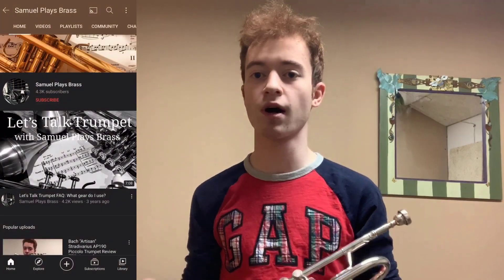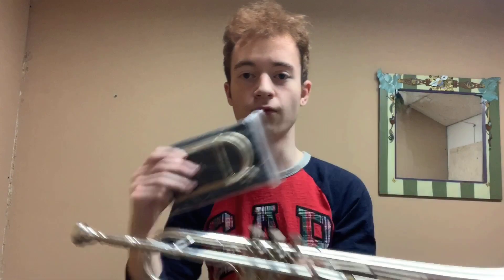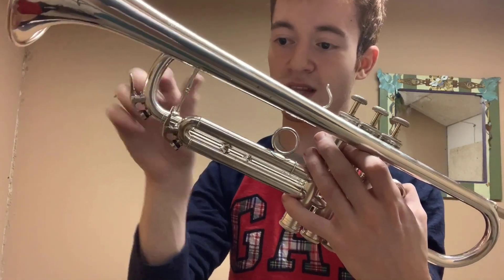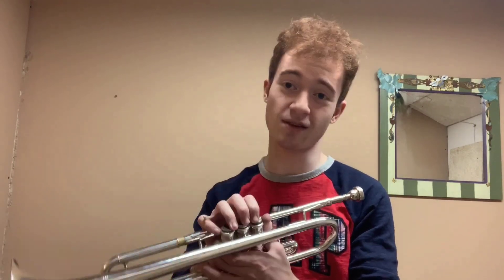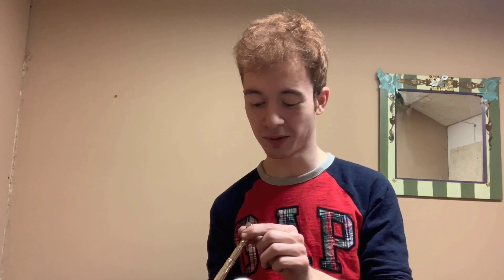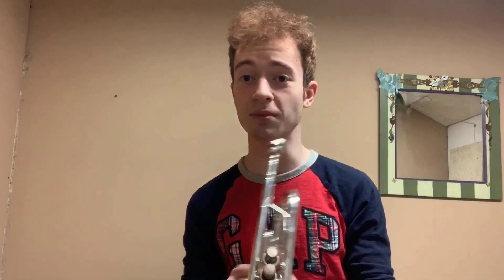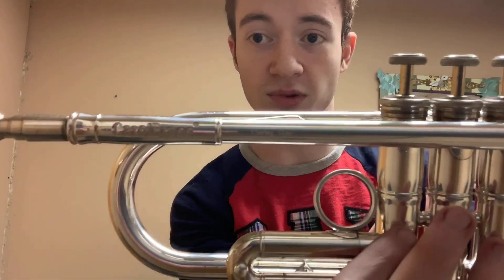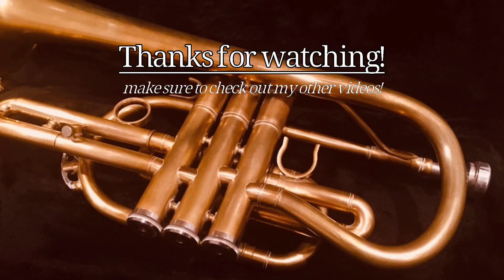CarolBrass CTR-5060L Trumpet | Instrument Reviews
~EQUIPMENT~
Carol Brass CTR5060L Reverse Leadpipe in Silver Plate (.460" bore, 5" bell)
Vincent Bach Corp. 1 Mouthpiece

~CHAPTERS~
0:00 - Intro
0:19 - General Specs
1:11 - Excerpt: Bride of the Waves
2:11 - Mechanics
3:13 - Playing Characteristics
4:03 - Excerpt: Mambo!
4:18 - Clarity & Slotting
4:53 - Excerpt: Lead Etude
5:09 - Closing Thoughts & Outro